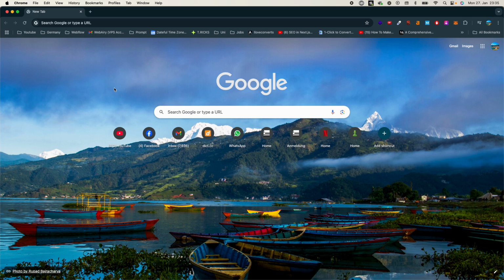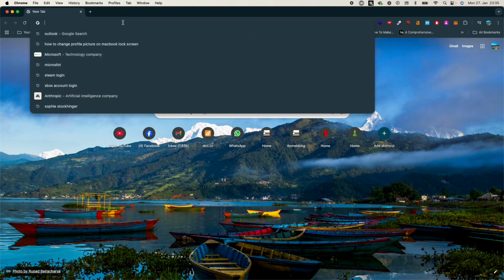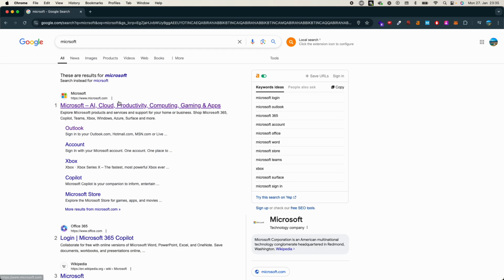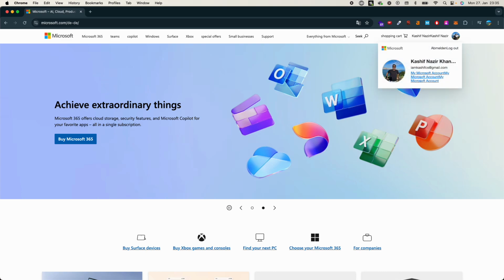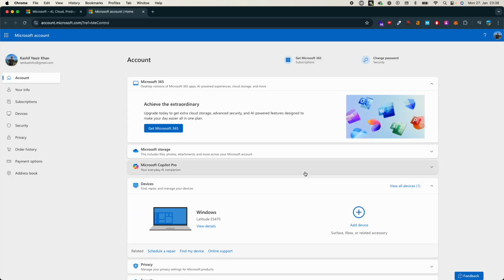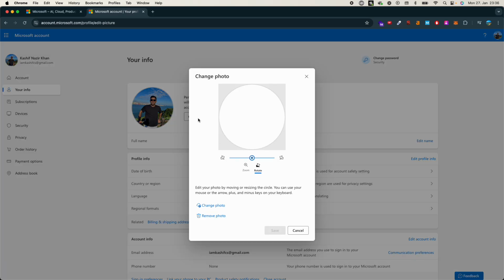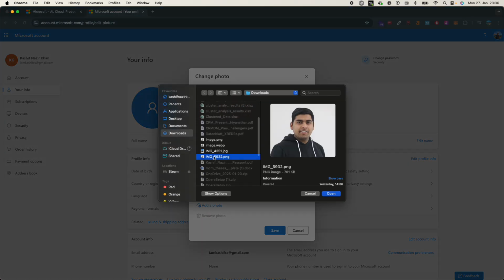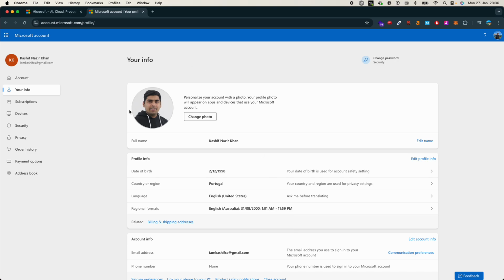How to Change Profile Picture on Microsoft 365 (Updated)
Looking to update your profile picture on Microsoft 365? In this video, we’ll show you how to easily change your profile picture across Microsoft 365, including Outlook, Teams, and other apps. Whether you’re using the web, desktop, or mobile, this step-by-step guide has you covered.

We’ll cover:

How to access your Microsoft 365 account settings to upload a new profile picture.
Steps to change your profile photo using the web version of Microsoft 365.
Updating your profile picture directly in apps like Outlook and Teams.
How to ensure the new photo syncs across all Microsoft 365 applications.
Troubleshooting tips if the changes don’t appear immediately.
Changing your profile picture is a great way to personalize your Microsoft 365 account for work or personal use, and it only takes a few clicks to do!

Got questions? Drop them in the comments below, and we’ll be happy to help!